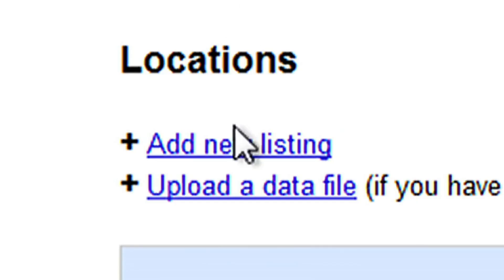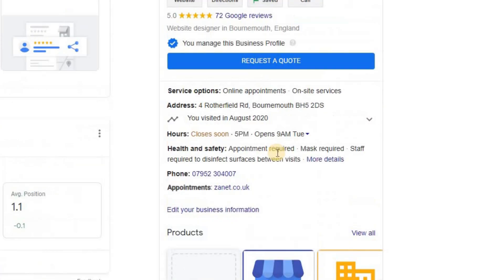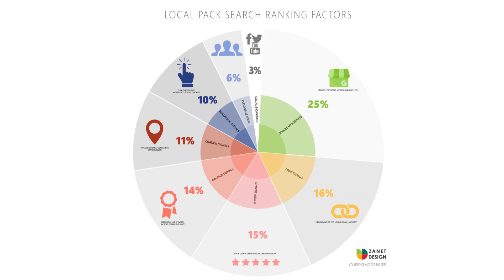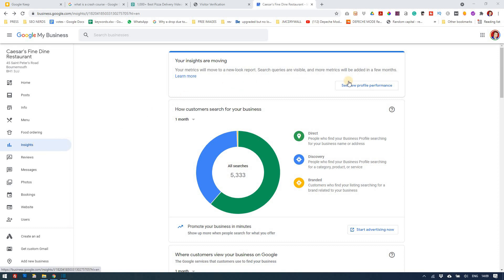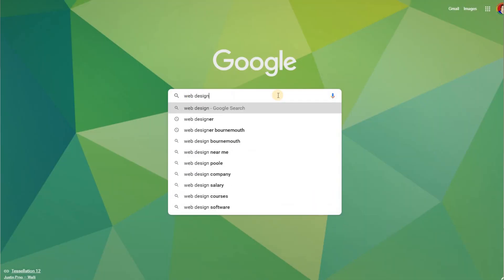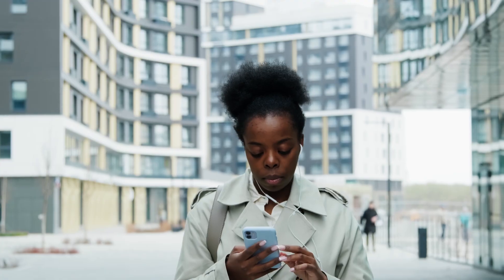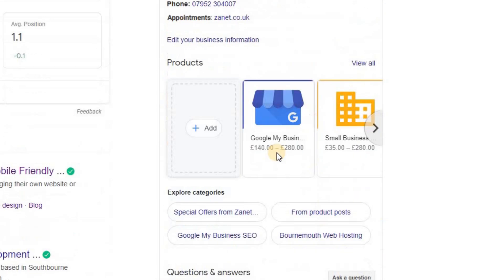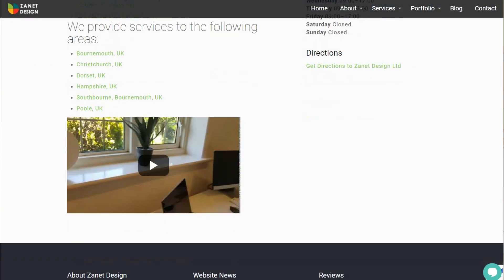Google My Business Local SEO Crash Course Guide (Part 1)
Google My Business Local SEO & Missing Crash Course. This video has been compiled based on what you have been asking for and so is especially for you my subscribers.

As you may know, local SEO is based on 55% of those signals you can optimize. That gives you the business owner a majority share in Google's algorithm! Additionally, 25% of that number is just from Google My Business alone! So let's take a  look at how to do local SEO with Google My Business

This search engine optimization full course will remind you what you know and assumes you know a bit about Google SEO and GMB. This video will get you back up to  speed

Also, there are 2 other things that have dramatically changed for your customers in the last 5 years...
1. More than any other are using mobile
2. The phrase near me or nearest is rapidly growing in google trends year after year.

So this will affect your business if you do nothing
The good news is it provides some  amazing opportunities

So we need to understand our customers. They use mobiles, have local intent, we need to appeal to them.

//TIMESTAMPS
0:00 Introduction to Google My Business Local SEO
0:35 Register your business before we improve local SEO
1:25 How local search and SEO works
1:40 What Google is looking for in Local SEO
2:18 Google My Business has 25% impact on Local SEO
4:25 The way search terms and intent works
6:45 Is your Google My Business Knowledge pane attracting customers?
7:55 Clicks in maps and browsers affect rank in Google

Google is giving so much info BEFORE they visit you or visit your website. So think from the customer's perspective. What attracts their recent reviews and ratings, offers, great images.

Consistency on all-out info and social media etc builds local trust and improves the strength of your branding.

It's really important to fill out data into the Google database if you want to maximize the efforts you're putting in. You need to get links and citations,  these directories give you authority.  Again consistency is really important. register in Yell, TripAdvisor  Facebook, along with those indexes that are important in your local industry.

In part 2 I'm going to really move it forward in your new local SEO efforts.
Make sure your images are your own, useful to your customers,  good quality
Of the product of a team of shopfront
Add images over regularly Consistency
If you're a hotel owner, then clean tidy bedroom photos
If a restaurant, great food photos, you get the idea
We know images are important  as insights show it

Google wants accurate categories,  so your primary category is so important

Google my business posts are also needed at least one or 2 each week. Focus on one keyword, focus on useful unique content, in effect its a mini news feed
I use Publer. it is quite incredible and you can have 5 accounts for free

What works is content that helps build trust, authority and enables you to show your expertise

That's something else that google understands and is secretary judging you on, expertise authority trust eat

Keep checking your Q and A's and your reviews reply professionally and update the best questions

Get directions is another important signal
On footers of email add the link

You can remove the address and cover an area.

(Questions in comments below)

Your phone is the way your visitors communicate so Install the Google My Business app
Then you can have people messaging you
Customers directly message you SMS, WhatsApp etc

Google ads is another option  to fast forward pay per click